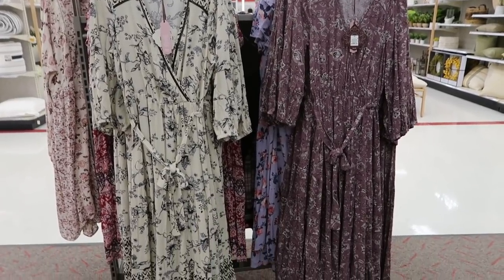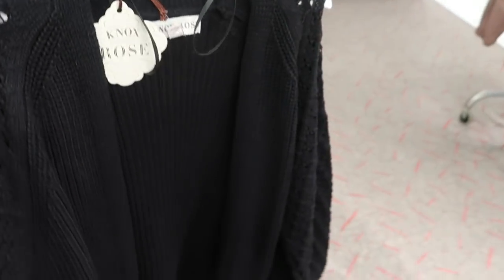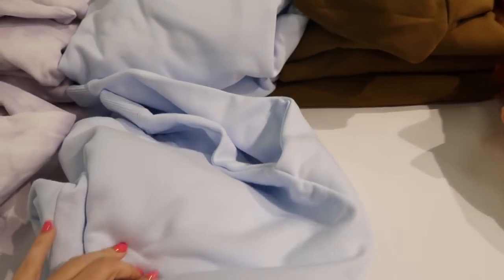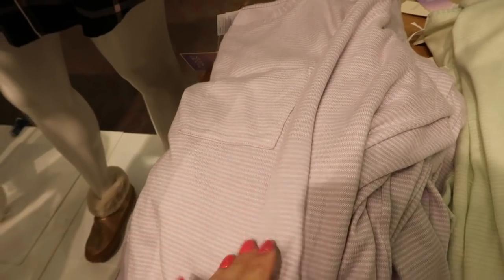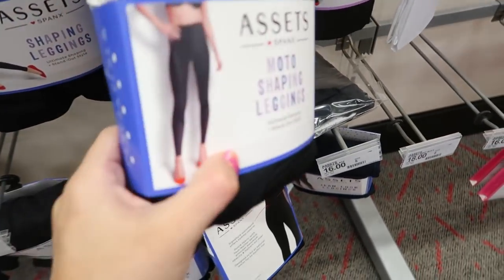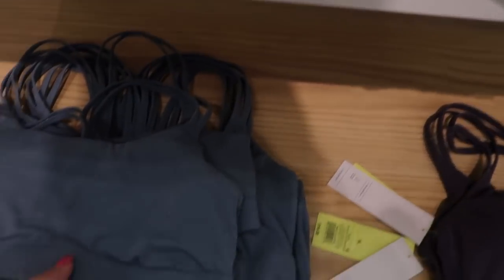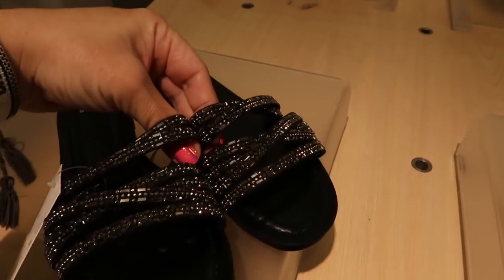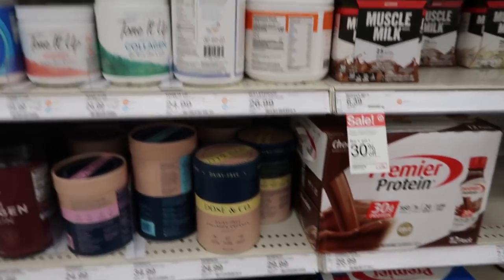TARGET SHOP WITH ME 2020 | NEW TARGET CLOTHING FINDS | AFFORDABLE FALL & WINTER FASHION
Hi Ladies hope you enjoy this TARGET SHOP WITH ME 2020. If you like new FALL & WINTER  Target CLOTHING FINDS make sure you like this video and I will keep sharing AFFORDABLE FALL FASHION.
Long Sleeve Knit Top with Lace Detail - Knox Rose
Slim Fit Rib Racerback Tank Top - Universal Thread
Slim Fit Tank Top - A New Day
Short Sleeve T-Shirt - A New Day
Hooded All Day Fleece Sweatshirt - A New Day
Sweatshirt - Universal Thread™
High-Rise Midi Jean Shorts - Universal Thread
Striped Perfectly Cozy Lounge Sweatshirt - Stars Above
Tie-Dye Beautifully Soft Fleece Lounge Sweatshirt - Stars Above
Heart Dot Pajama Set - Navy
Spotted Heart and Leopard Print Pajama Set - Soft Pink
Tie-Dye Je T'Aime Pajama Set - Pink
French Terry Tie-Dye Lounge Sweatshirt - Colsie™ Purple
French Terry Tie-Dye Lounge Jogger Pants - Colsie™ Purple
Satin Cami and Shorts Pajama Set - Colsie
V-Neck Bodysuit - Auden™
Long Sleeve Bodysuit - Auden™ Black
French Terry Leopard Print Lounge Sweatshirt - Colsie™ Gray
ASSETS by SPANX Women's Moto Leggings - Black
ASSETS by SPANX Women's Jean-Look Leggings - Indigo
ASSETS by SPANX Women's Ponte Shaping Leggings
Racerback Essential Tank Top - All in Motion
Side-Tie Tank Top - All in Motion